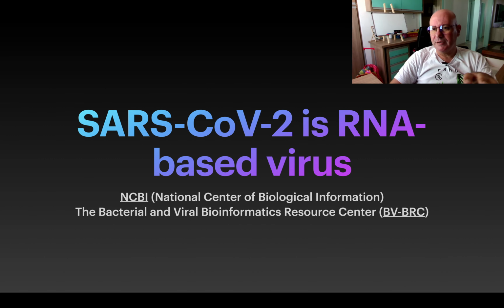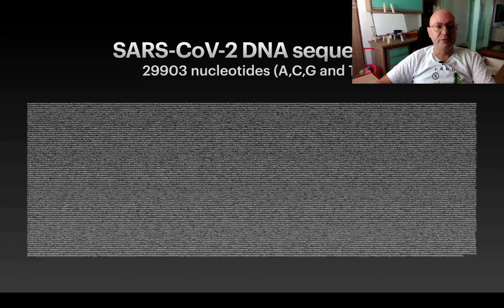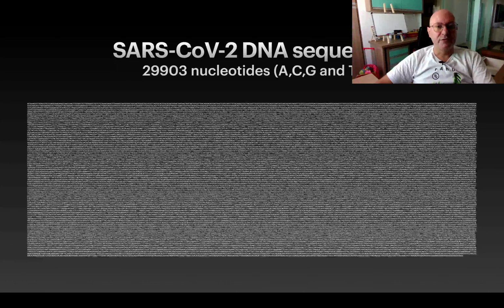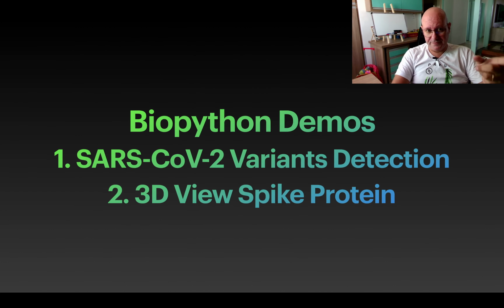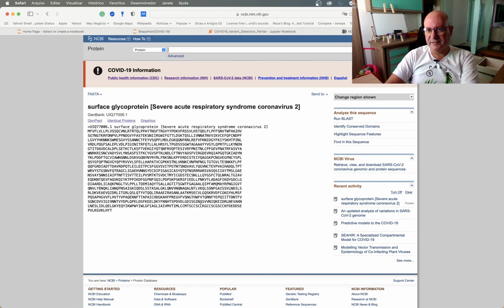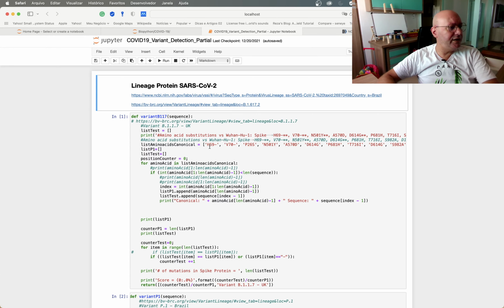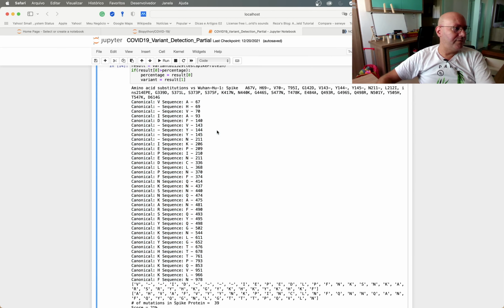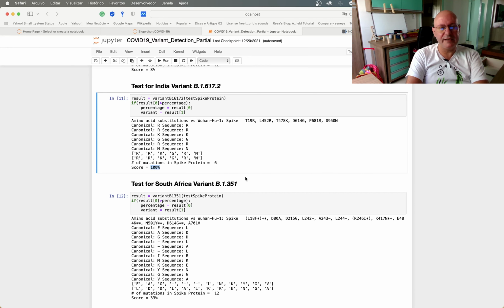Biopython: How to detect SARS-CoV-2 variants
How to easily detect SARS-CoV-2 variants by using Biopython.